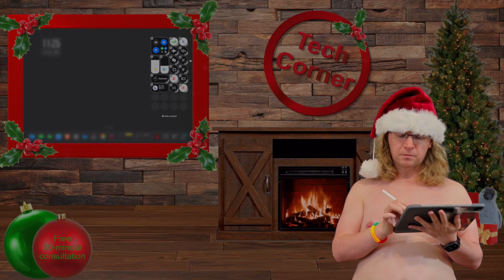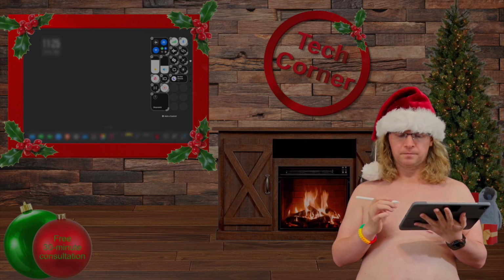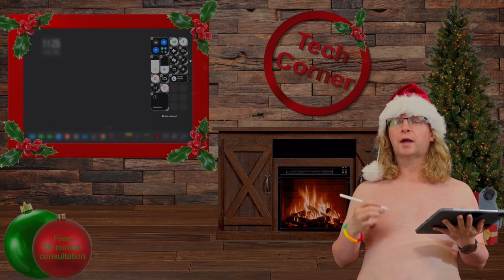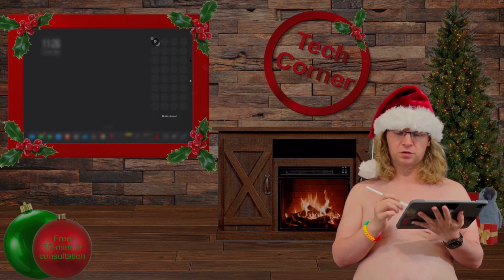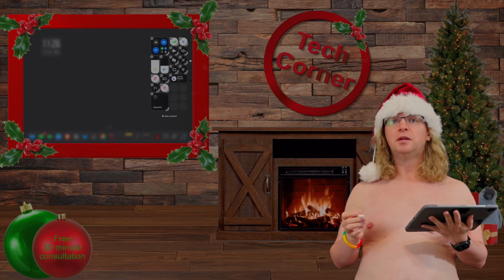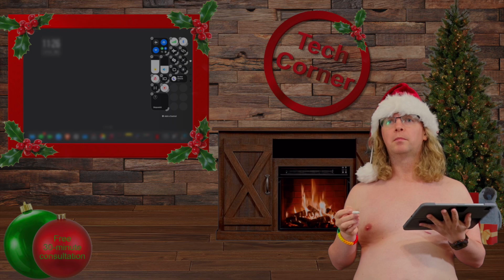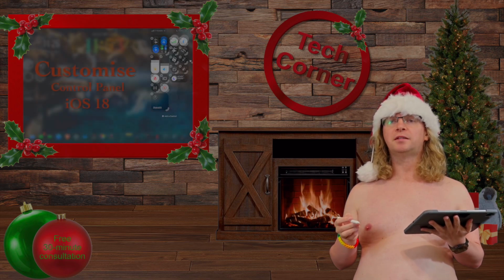Control Center New Feature in iOS18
Discover the new features of Control Center in iOS18.